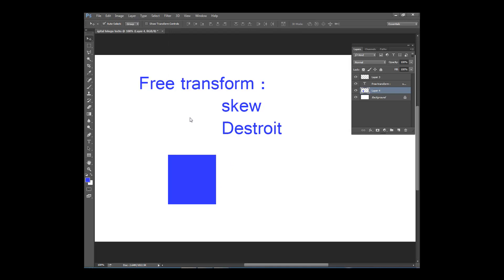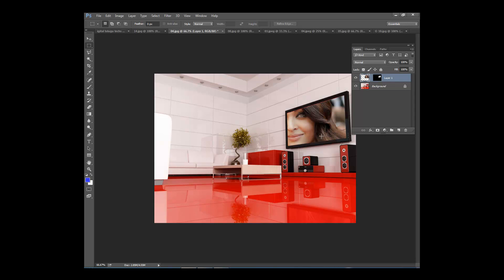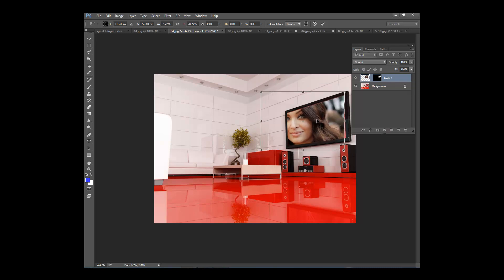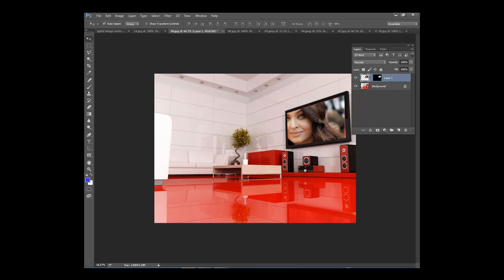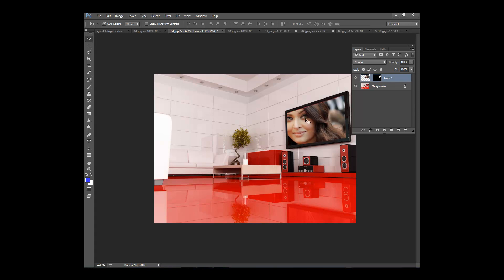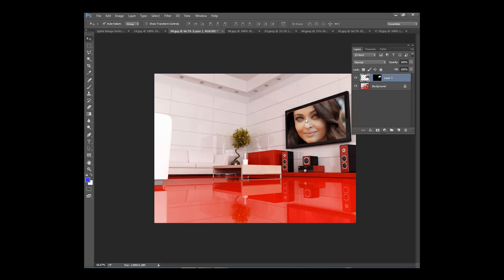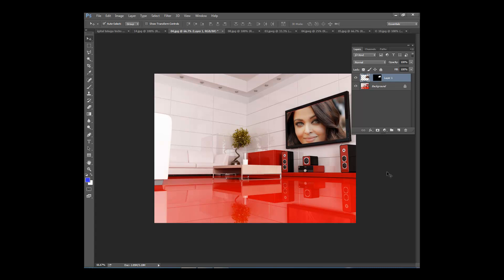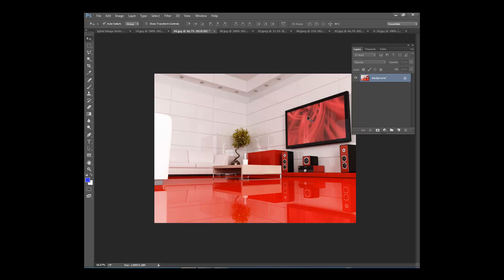photoshop cc 2017 tutorial in telugu for brgginers | graphic ,web ,digital marketing